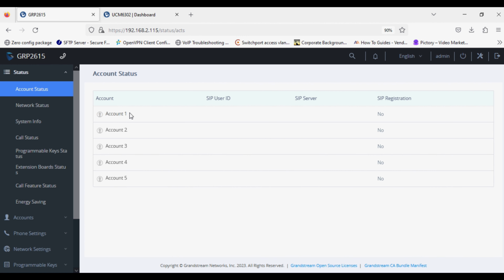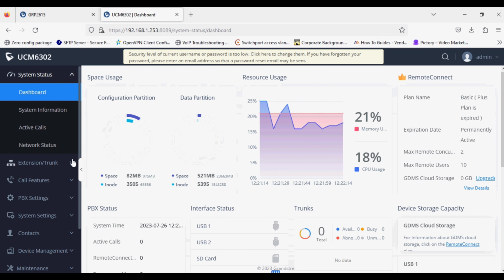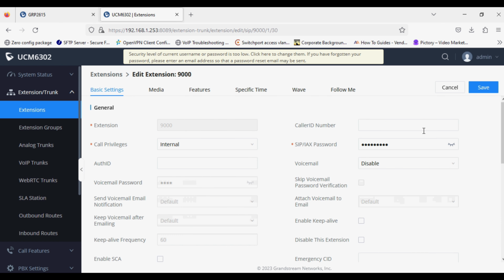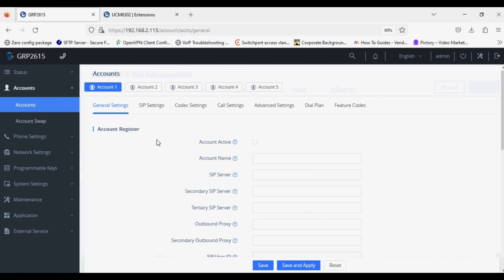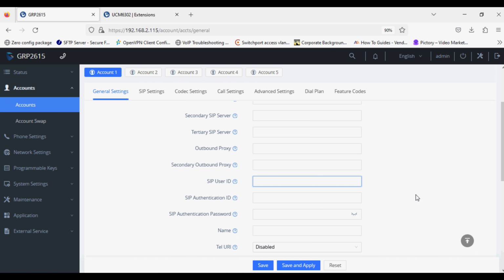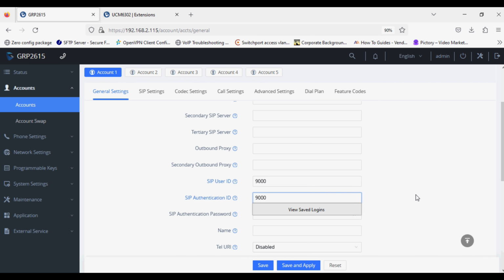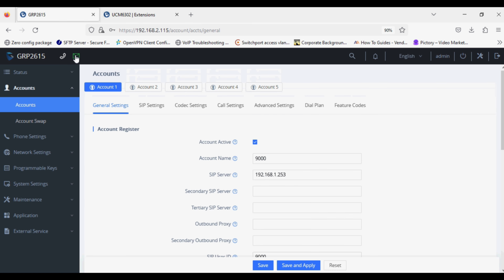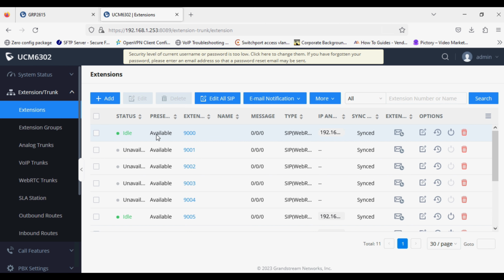Registering Grandstream GRP2615 Phone on UCM6302 IP PBX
In this tutorial, learn how to register the Grandstream GRP2615 phone with the UCM6302 IP PBX seamlessly. We’ll walk you through the entire registration process, covering everything from initial setup to configuration settings required for successful registration. You’ll discover how to manage extensions, configure SIP settings, and troubleshoot common registration issues. Whether you're a beginner or an experienced user, this video provides clear and concise instructions to help you get your GRP2615 up and running in no time.

egister Grandstream GRP2615
UCM6302 IP PBX setup
GRP2615 phone configuration
SIP registration guide
Grandstream phone tutorial
IP PBX registration process
Manage extensions on UCM6302
Troubleshoot Grandstream registration
VoIP phone setup
Grandstream phone features
UCM6302
IP PBX
VoIP setup
Phone registration
SIP configuration
Grandstream tutorial